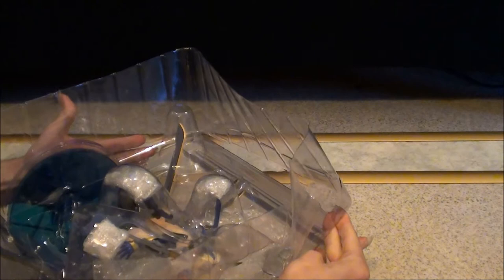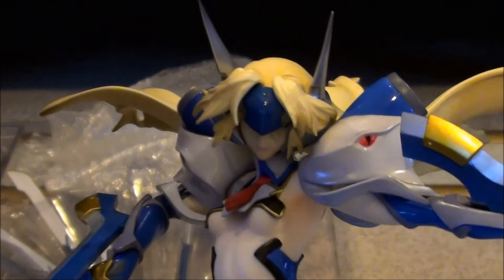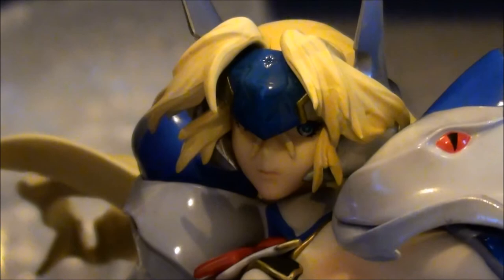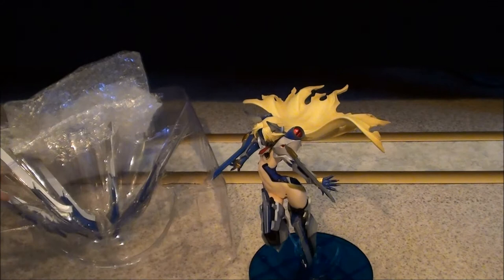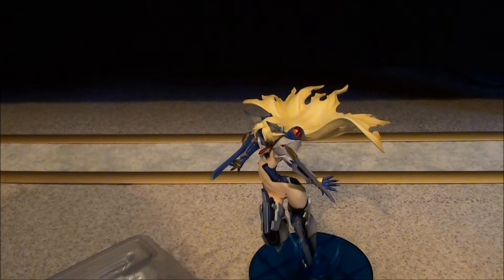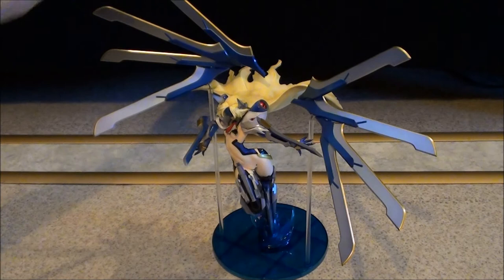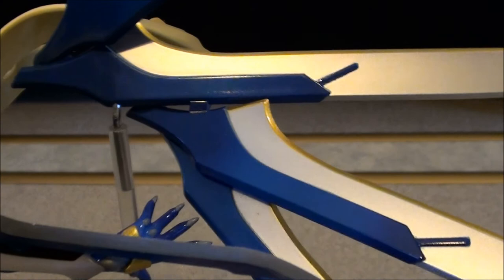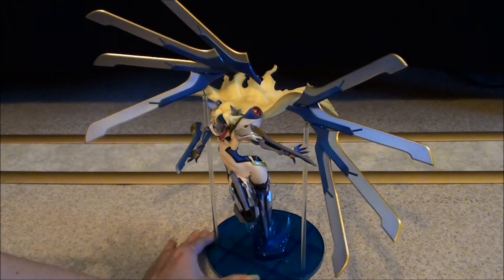Mu-12 1/8 scale figure unboxing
Mu-12 from BlazBlue fighting game series as 1/8 scale figure. Made by FREEing and distributed by Good Smile Company. You can find similar videos of previous BlazBlue figures on my channel.